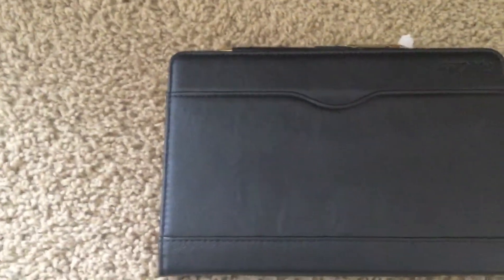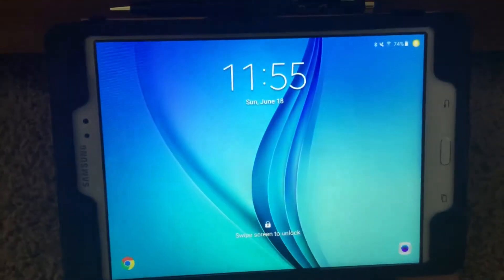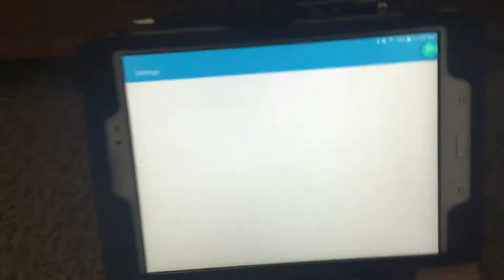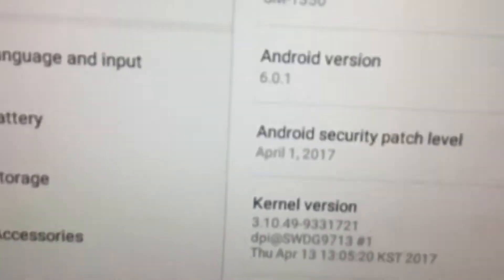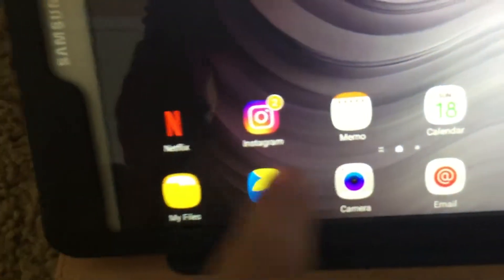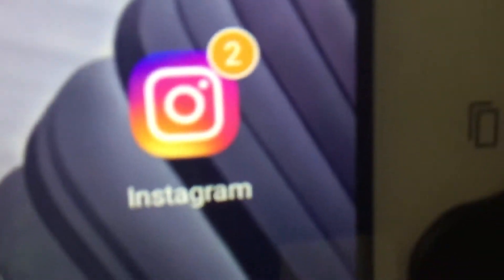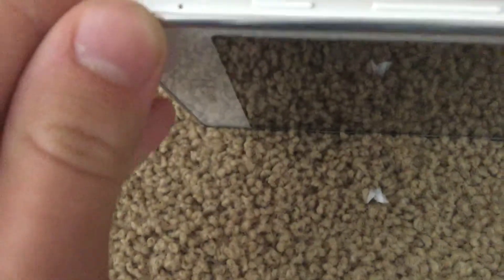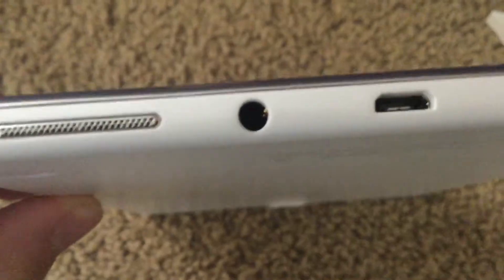Review of my Samsung Galaxy Tab A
Instagram is n0ah_doz1er sam thing on Twitter and Snapchat